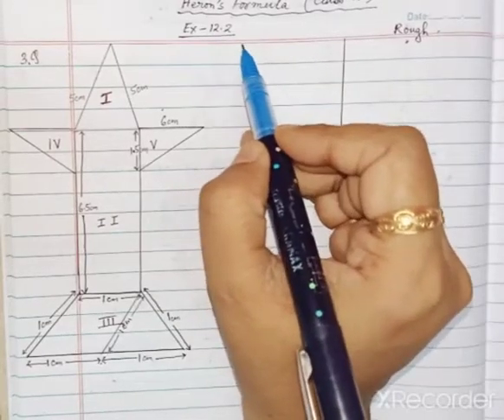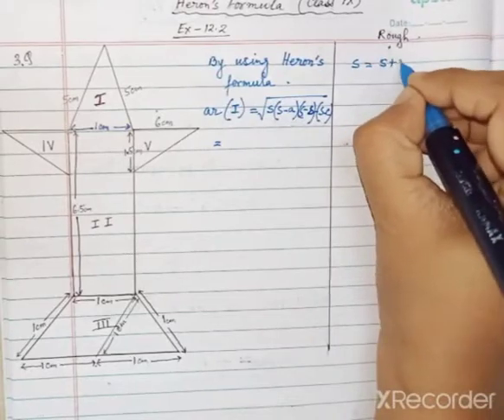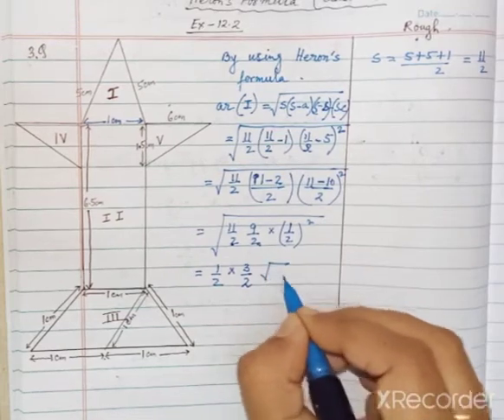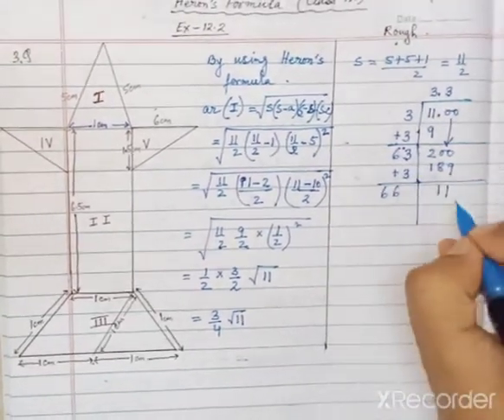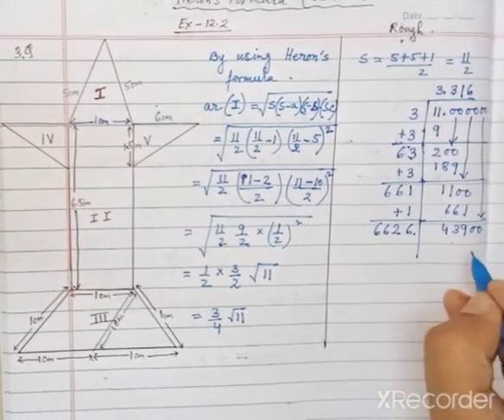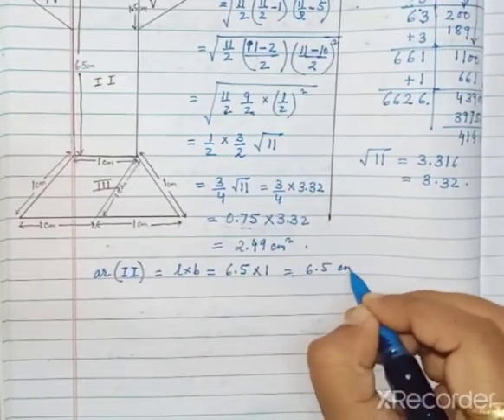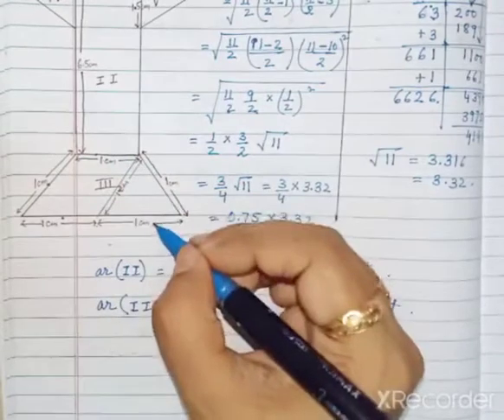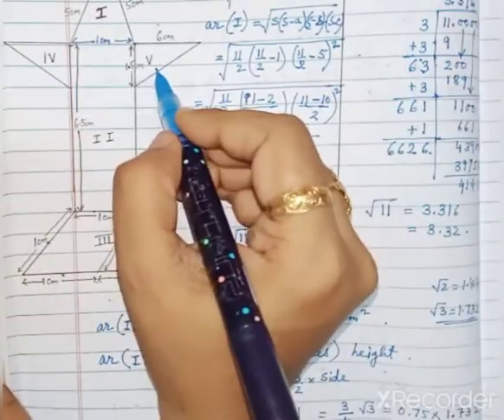Ex-12.2 Q3 Heron's Formula Class 9 CBSE